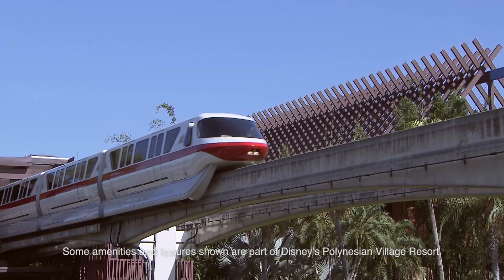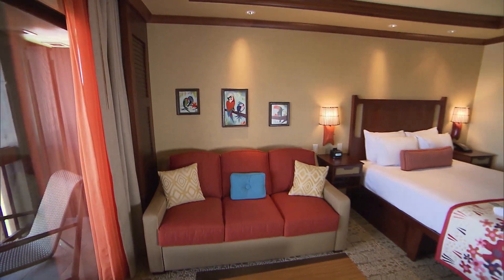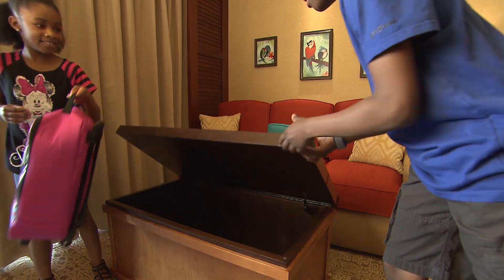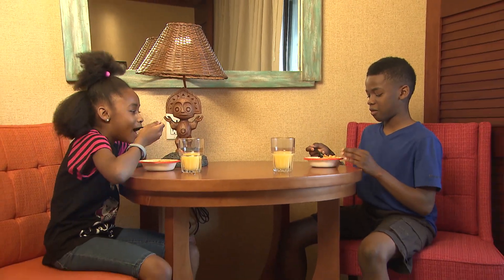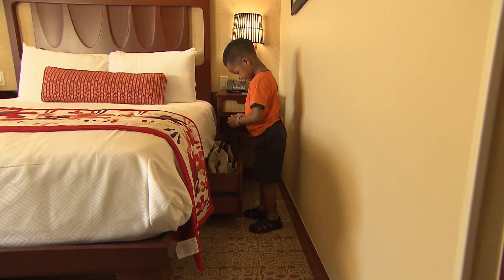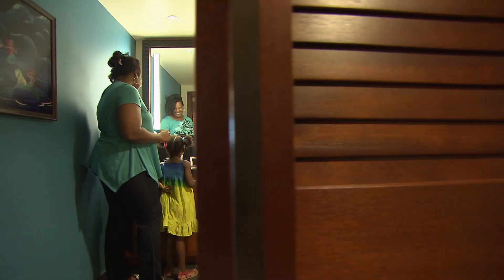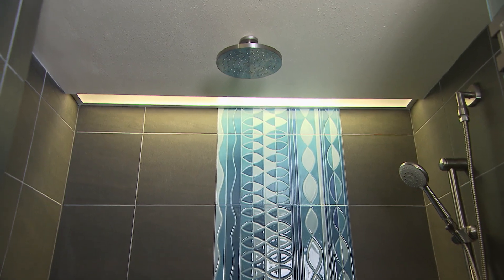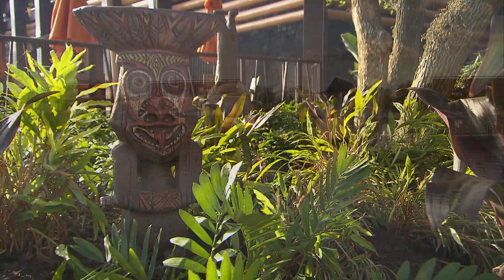Disney Parks Moms Panel | Disney’s Polynesian Villas & Bungalows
Disney’s Polynesian Villas & Bungalows features a tropical ambiance, which will transport members and guests to a South Pacific-inspired paradise.

Join Disney Parks Moms Panelist, Juliette, as she takes you inside one of the deluxe studios!

Resort is under construction: Phase 1 now complete; Phase 2 scheduled completion Summer 2015. ©Disney                                              POL-VCR-4-ADS

This promotional material is a timeshare solicitation and is not an offer in any jurisdiction where the timeshare is not registered. Floor plans and furnishings subject to change.

About Disney Vacation Club:
Disney's innovative vacation-ownership program helps families vacation as they wish while saving money on decades of future travels. Members customize every trip, choosing from a diverse array of villa-style Disney Vacation Club Resorts and thousands of other vacation options and destinations around the world, from the Disney destinations you know and love to the exotic places you've only dreamed of visiting.